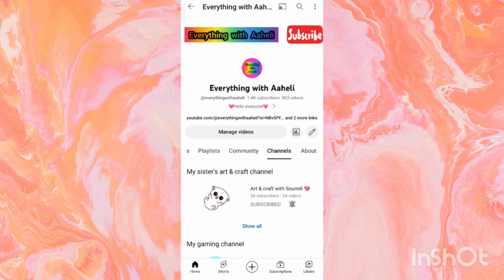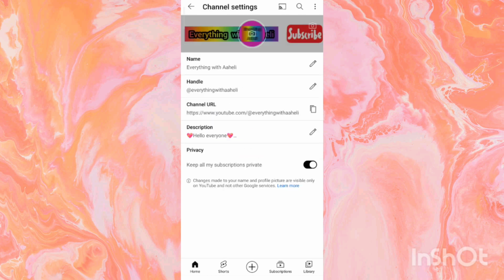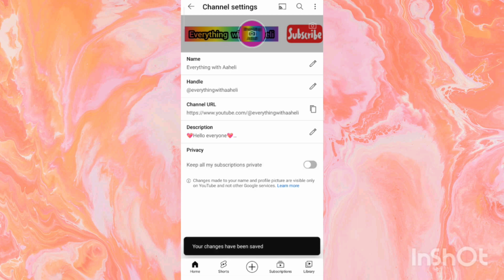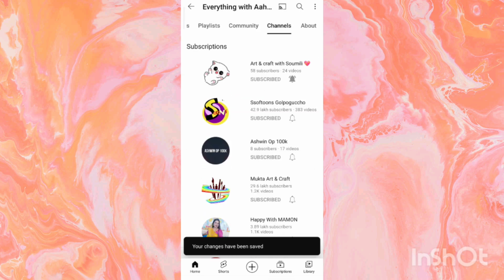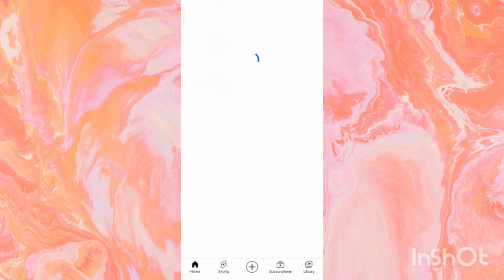"Step-by-Step Guide: How to Make Your YouTube Subscription List Public"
"Unlock the power of community engagement on YouTube by learning how to make your subscription list public. In this easy-to-follow tutorial, we'll walk you through the simple steps to set your YouTube subscriptions to public mode. Share your favorite channels, discover new content creators, and connect with like-minded viewers. Don't miss out on this essential YouTube feature – watch now and make your subscription list public today!"

YouTube subscriptions
Public subscription list
Share YouTube subscriptions
How to set subscriptions public
YouTube tips
Viewer engagement
Community building
YouTube tutorials
Content creator tips
Channel recommendations
YouTube privacy settings
Growing your YouTube channel
Connecting with viewers
Audience engagement
YouTube privacy options